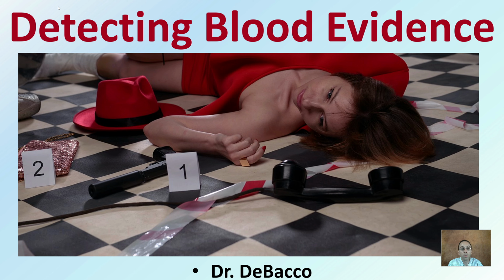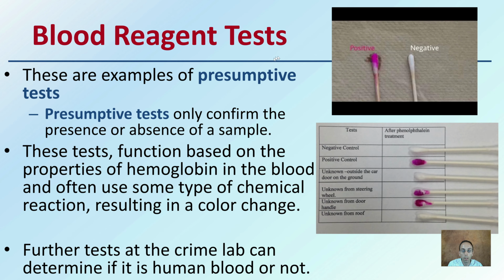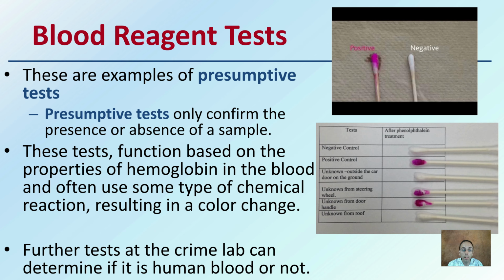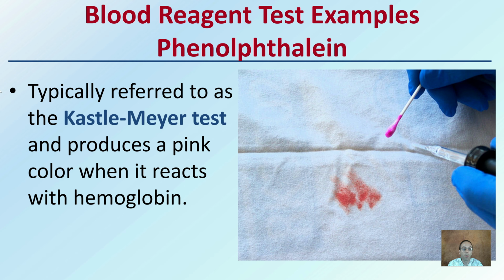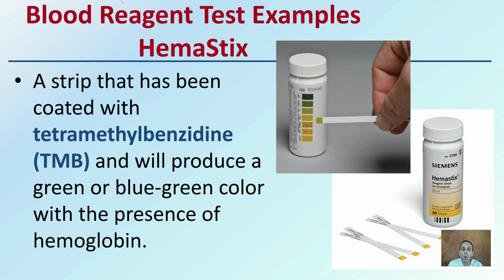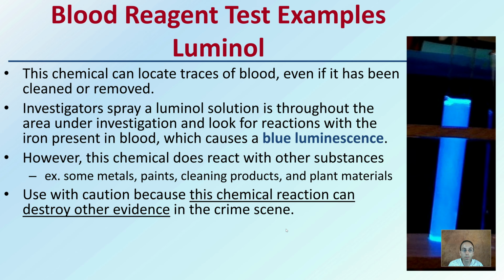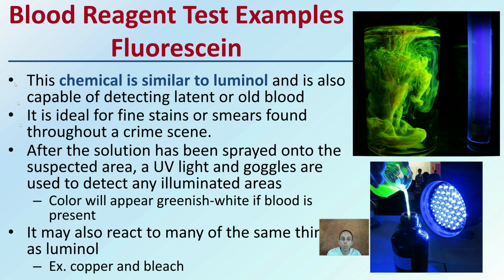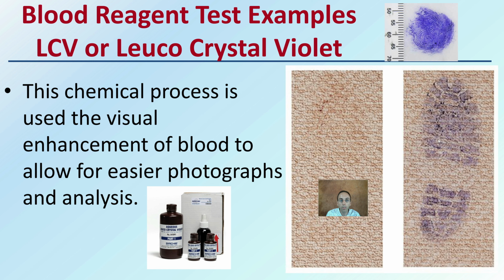Detecting Blood Evidence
Light Source
Often this is the first tool used to investigate a crime scene.
Can cover large areas efficiently and can potentially identify more than just blood
Ex. Bodily fluids that are not visible under normal lighting conditions
Often high-intensity light or UV lights are used to help identify trace evidence

Blood Reagent Tests
These are examples of presumptive tests
Presumptive tests only confirm the presence or absence of a sample.
These tests, function based on the properties of hemoglobin in the blood and often use some type of chemical reaction, resulting in a color change.

Phenolphthalein
Typically referred to as the Kastle-Meyer test and produces a pink color when it reacts with hemoglobin.

HemaStix
A strip that has been coated with tetramethylbenzidine (TMB) and will produce a green or blue-green color with the presence of hemoglobin.

Luminol
This chemical can locate traces of blood, even if it has been cleaned or removed.
Investigators spray a luminol solution is throughout the area under investigation and look for reactions with the iron present in blood, which causes a blue luminescence.

Fluorescein
This chemical is similar to luminol and is also capable of detecting latent or old blood
It is ideal for fine stains or smears found throughout a crime scene.
After the solution has been sprayed onto the suspected area, a UV light and goggles are used to detect any illuminated areas

LCV or Leuco Crystal Violet
This chemical process is used the visual enhancement of blood to allow for easier photographs and analysis.

*Due to the description character limit the full work cited for "Detecting Blood Evidence" can be viewed